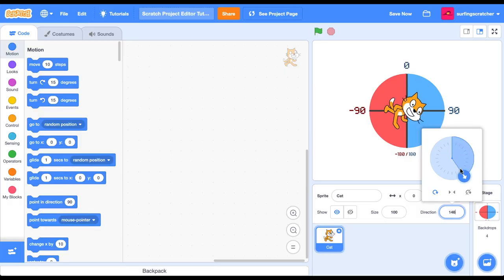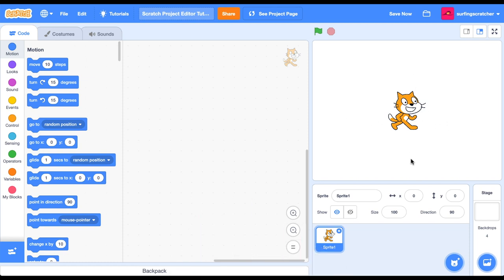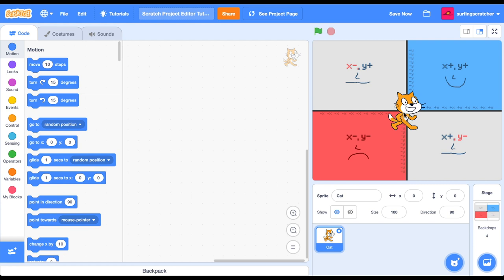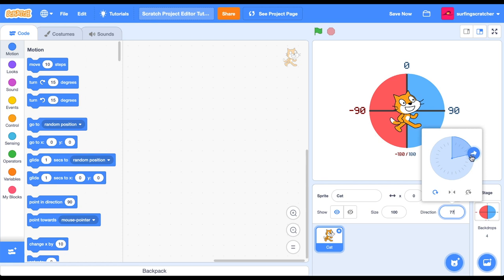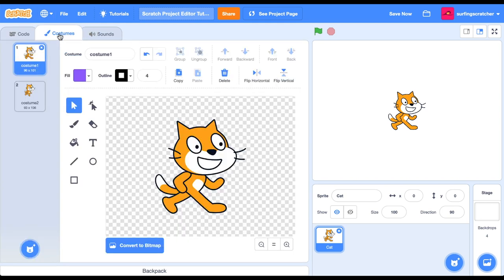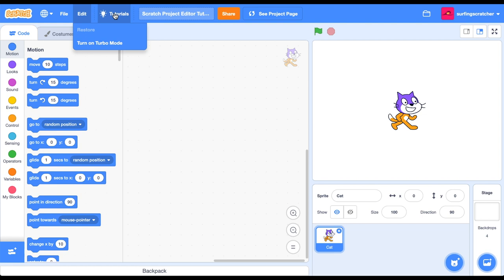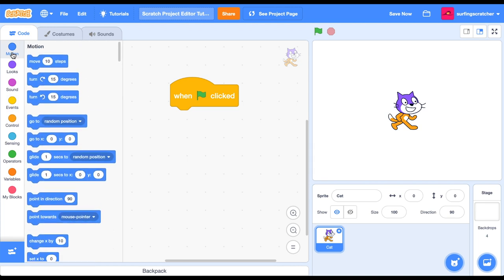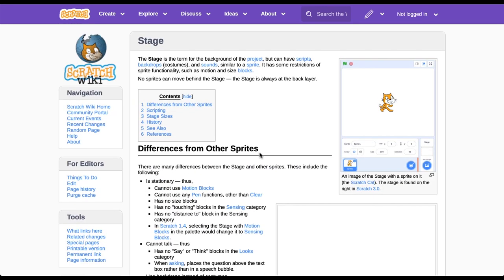Scratch Online Project Editor | Getting Started with Scratch 3 Basics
Does that online scratch 3 project editor look a little overwhelming? Let’s explore the layout and interface together. Educators, I’ve also got an unplugged activity pdf for you to use.

***Video Description***

In this YouTube video tutorial, Surfing Scratcher shows you the basics of the Scratch 3 online project editor. We’ll look briefly at the dimensions of the stage, the coordinate system, the direction and size attributes, sprites, costumes, sounds, code, the backpack, backdrops and the Scratch wiki page.